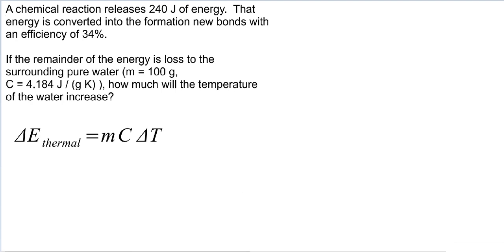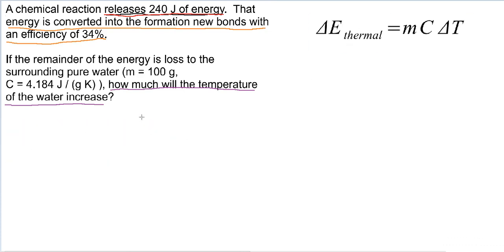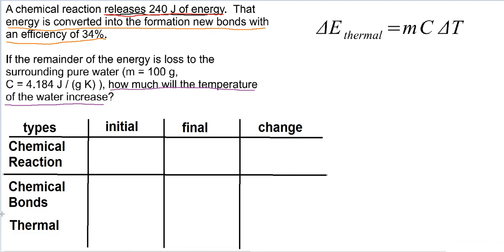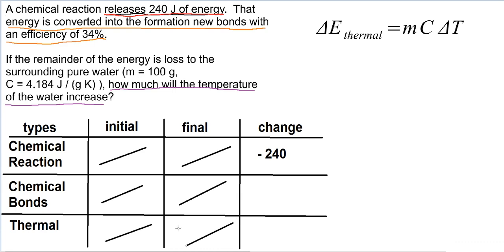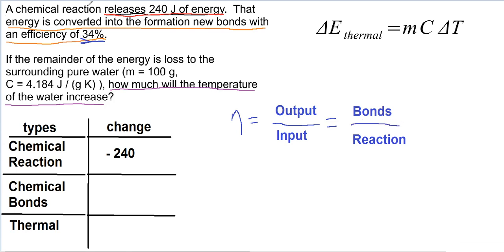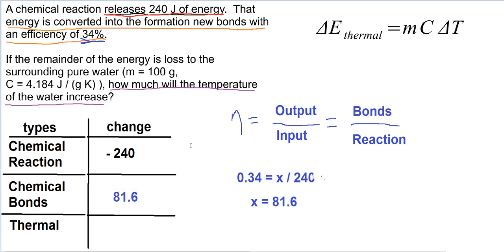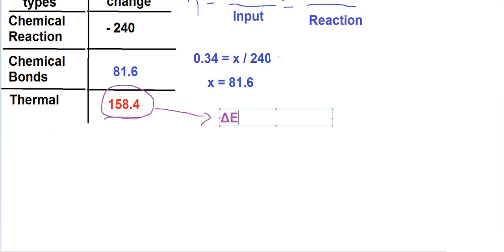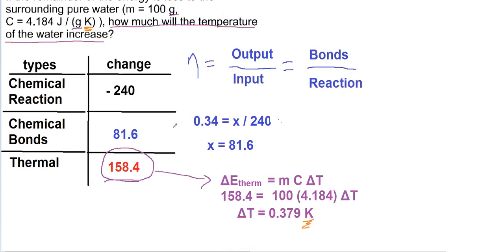Lesson 12 Part 3 Changes in Thermal Energy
An example, energy conservation problem that utilizes simple, linear heat capacities to determine changes in thermal energy